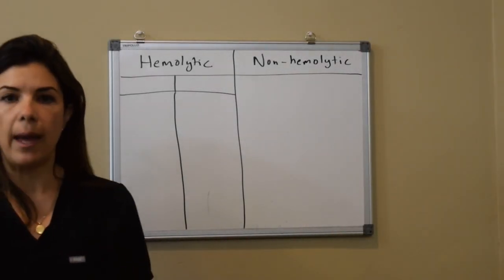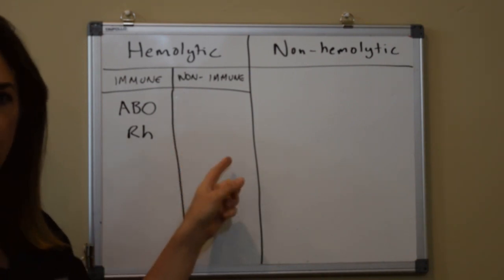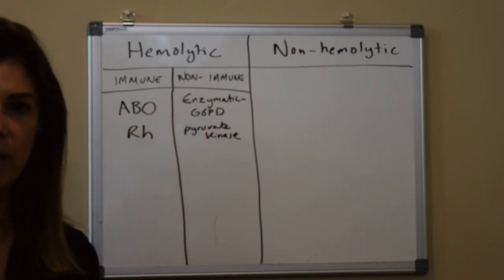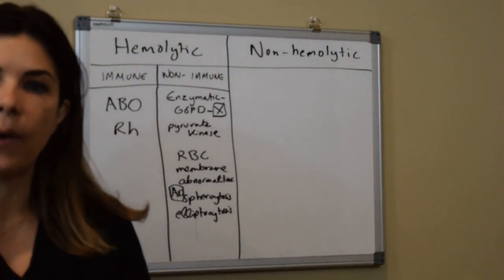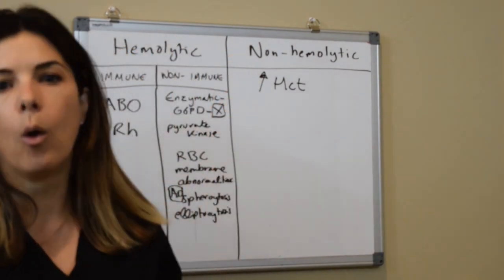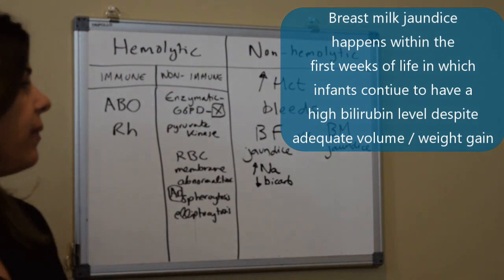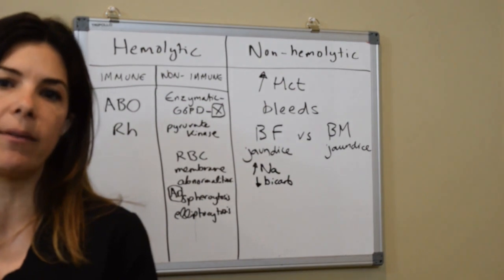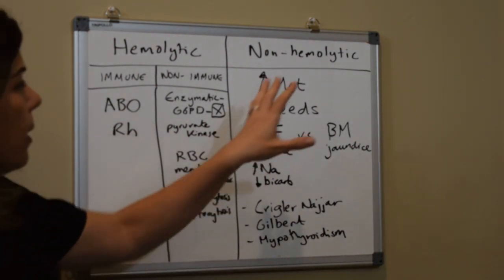What CAUSES jaundice?? Hemolysis? Breastmilk? Hypothyroidism?!!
What causes jaundice in neonates? Why do we care if its hemolytic? or non-hemolytic? What are the common causes of jaundice? When does breast feeding jaundice present?
Learn all this and more by watching part 2 of this series.

***TIMESTAMPS***
0:34 Intro to hemolytic / non-hemolytic hyperbilirubinemia
2:23 Immune hemolytic hyperbilirubinemia
3:18 Non-immune hemolytic hyperbilirubinemia
6:20 Non-hemolytic hyperbilirubinemia